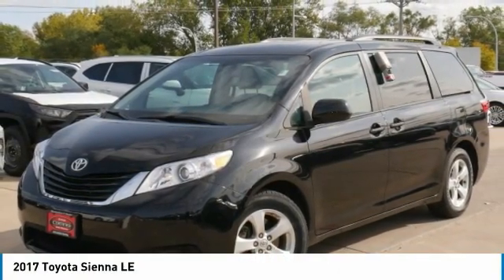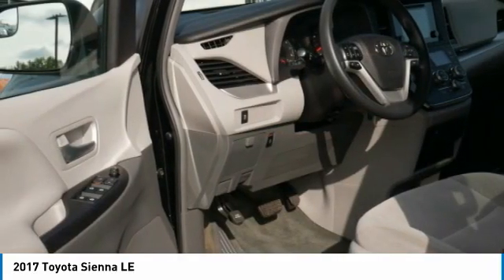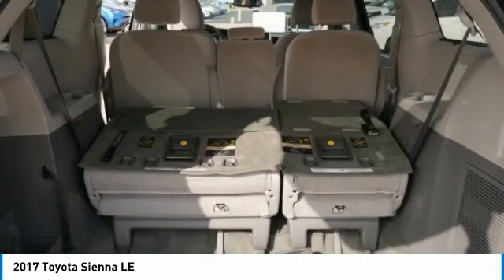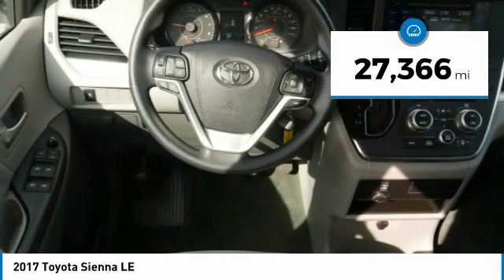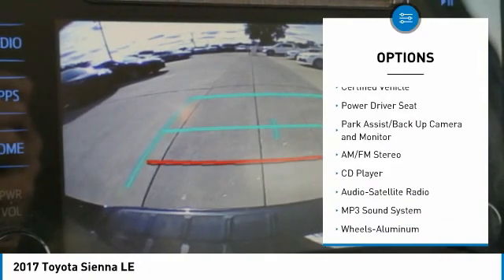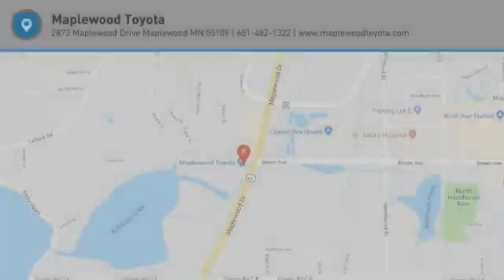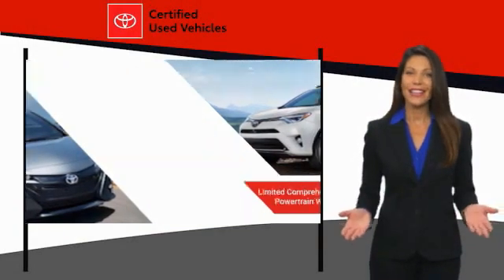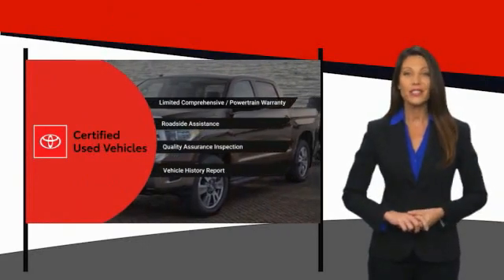2017 Toyota Sienna LE Maplewood, St Paul, Minneapolis, Brooklyn Park, MN P19826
Maplewood Toyota
2873 Maplewood Dr

Maplewood Toyota
2873 Maplewood Drive

Recent Arrival! Clean CARFAX. 19/27 City/Highway MPG CARFAX One-Owner. Certified. Midnight Black Metallic 2017 Toyota Sienna LE 8 Passenger FWD 8-Speed Automatic 3.5L V6 SMPI DOHC BACK UP CAMERA, BLUETOOTH, 17 x 6.5 5-Spoke Alloy Wheels, ABS brakes, Bumpers: body-color, Compass, Electronic Stability Control, Front dual zone A/C, Heated door mirrors, Illuminated entry, Low tire pressure warning, Power door mirrors, Remote keyless entry, Roof rack: rails only, Spoiler, Traction control.brbr***MINNESOTAS #1 VOLUME DEALER*** Odometer is 21965 miles below market average! 19/27 City/Highway MPGbrbrToyota Certified Used Vehicles Details:brbr  * 160 Point Inspectionbr  * Warranty Deductible: $50br  * Powertrain Limited Warranty: 84 Month/100,000 Mile (whichever comes first) from TCUV purchase datebr  * Transferable Warrantybr  * Limited Comprehensive Warranty: 12 Month/12,000 Mile (whichever comes first) from certified purchase date. Roadside Assistance for 1 Yearbr * Roadside Assistancebr * Vehicle HistorybrbrAwards:br * 2017 KBB.com 12 Best Family Cars * 2017 KBB.com Best Resale Value Awards * 2017 KBB.com 10 Most Awarded BrandsbrFor more information please call our Internet Dept. At .brbrReviews:br * Refined ride quality gives it a confident feel from the driver seat; high-quality materials and trim throughout the cabin; wide range of adjustments for the second-row seats; no other minivan offers the option of all-wheel drive. Source: Edmunds